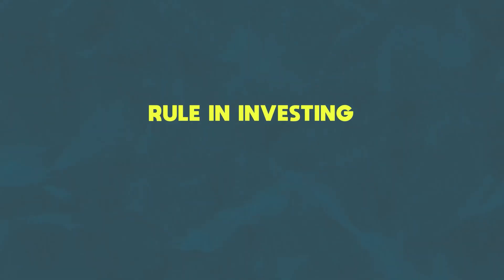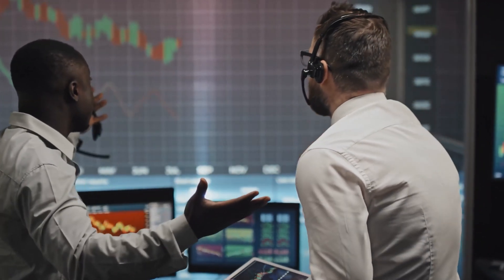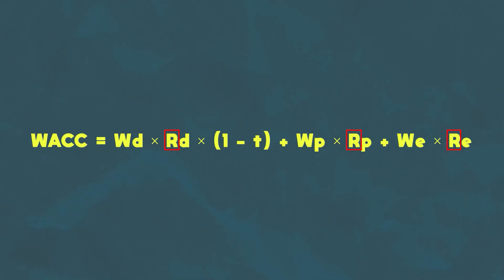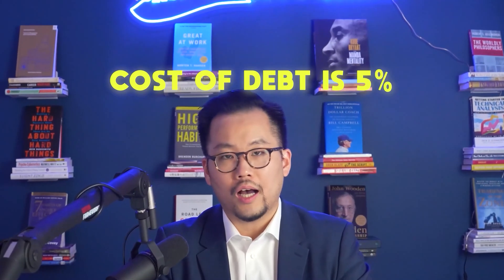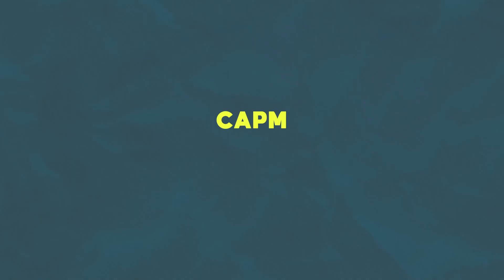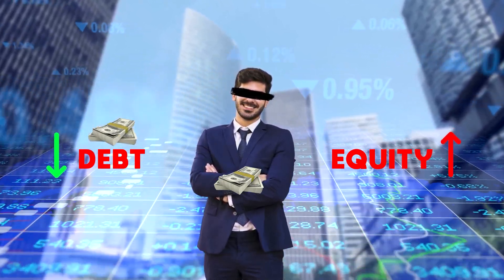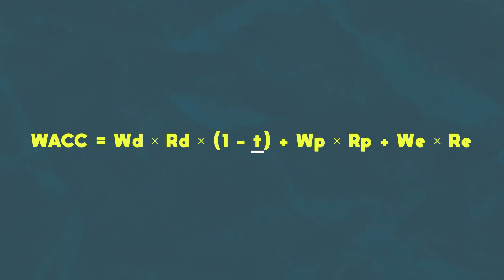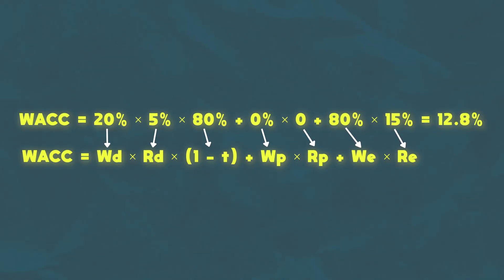How to calculate WACC? Weighted Average Cost of Capital (WACC) Explained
JPMorgan's New York office asked this question in a recent Hirevue interview: “How do you calculate a company’s WACC?” For those who are not familiar, WACC stands for Weighted Average Cost of Capital.

WACC is a concept that often gets tested on during investment banking interviews, especially since it’s one of the most important assumptions you make when you’re doing a DCF or discounted cash flow analysis.

00:00 What Exactly Is WACC?
00:06 WACC's Impact on Business Valuation
01:12 The Power of Present Value in DCF
01:52 Invest Like a Pro: Understanding Future Value
02:39 Risk vs. Reward: Why WACC Matters
05:16 The WACC formula
08:15 Why Equity Costs More than Debt
09:54 Master WACC for Your Next Interview
10:02 Get Expert Coaching for Investment Banking Success
10:15 Join Our Community

🔥There are 200+ internships in this database waiting for you to apply! (With more added weekly!)